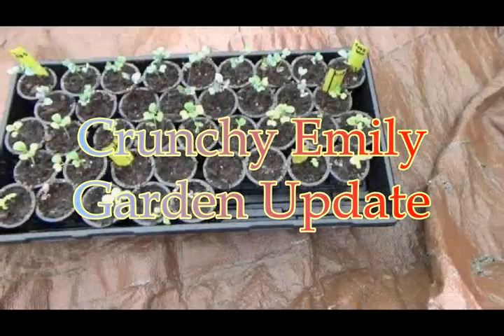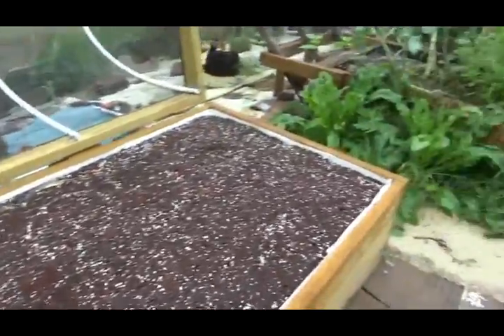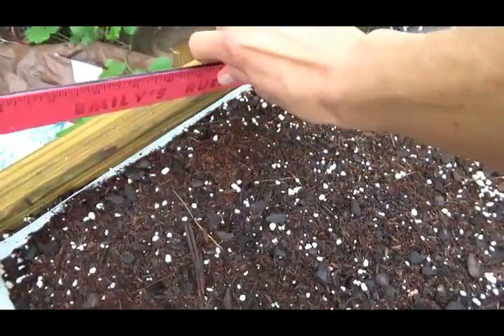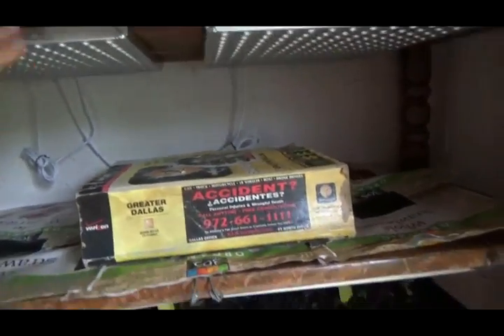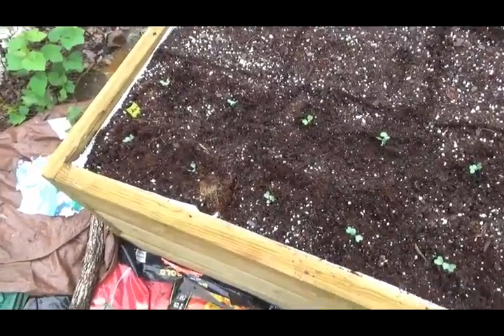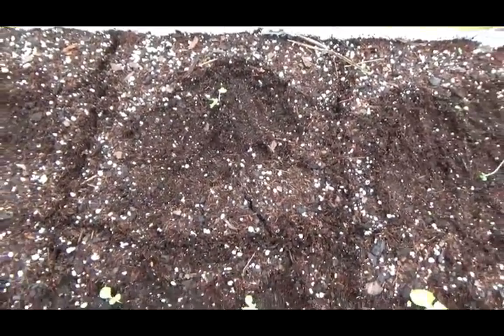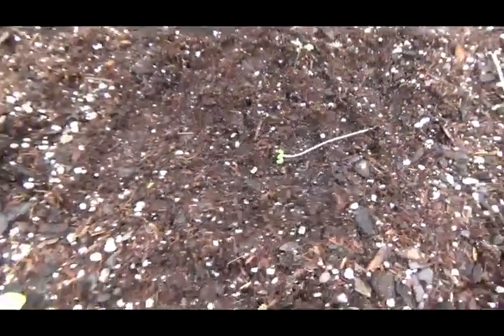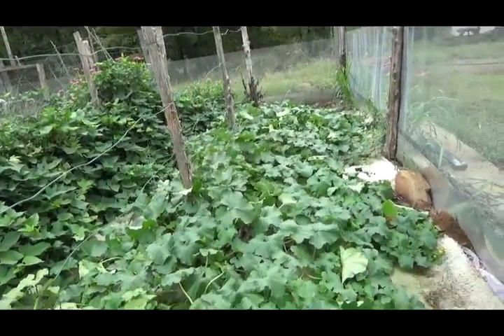I Started My Fall/Winter Garden! | How To Space Kale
I started my fall/winter garden! In this video, I show you the baby plants I have so far, and explain how to space different varieties of kale using the square foot gardening method. The celery might be a wash, but I did purchase new mache seeds and plan to get those going as soon as they arrive. In the video: three types of kale, Chines cabbage, baby bok choy, and lettuce. When I have a second bed for planting next year, I will double most everything plus add kohlrabi and more broccoli.

Any background music behind my talking is probably from purple-planet.com. Lots of great free music there.
This channel runs the gamut. It's been a healthy living channel, a personal finance channel, a homesteading channel. Basically, I talk about simple and natural living, and whatever's on my heart as a middle-aged woman who's been walking with the Lord for most of her life.